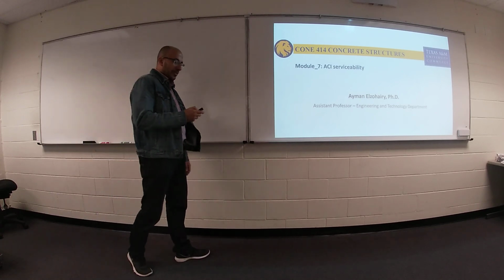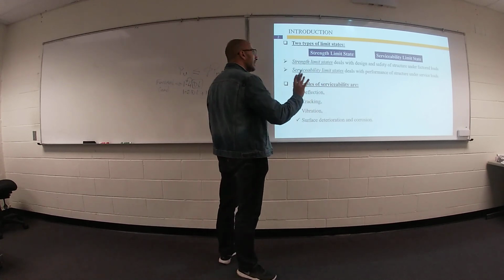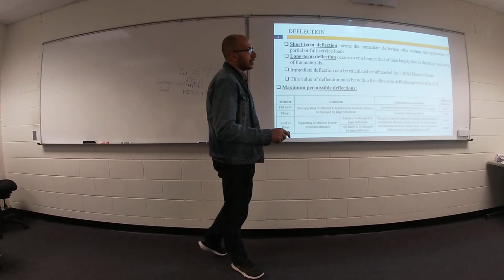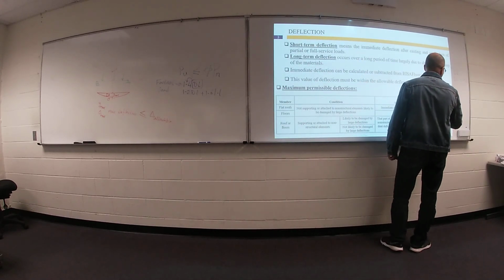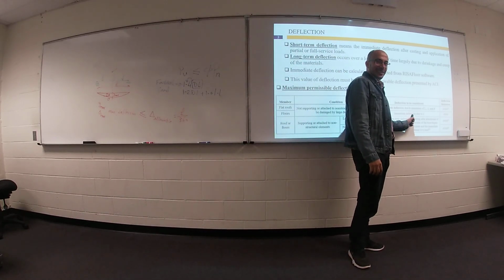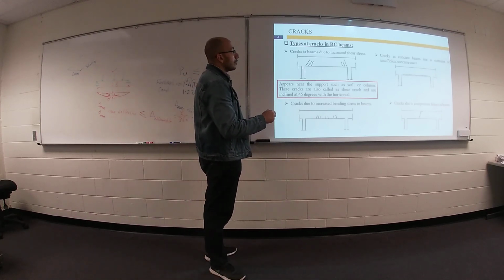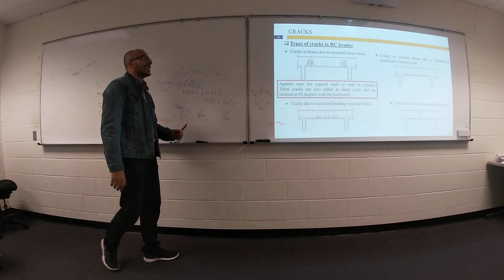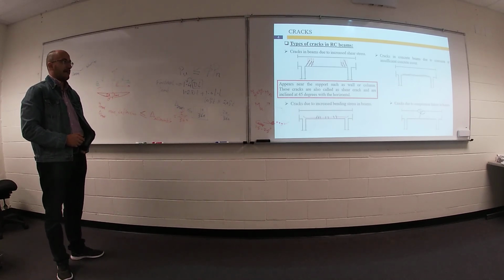Concrete Module 7_1